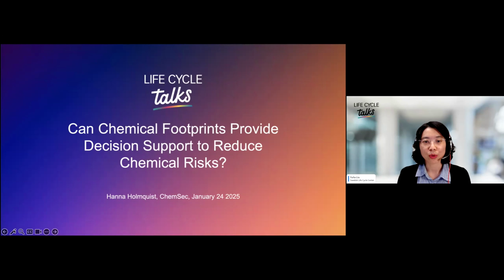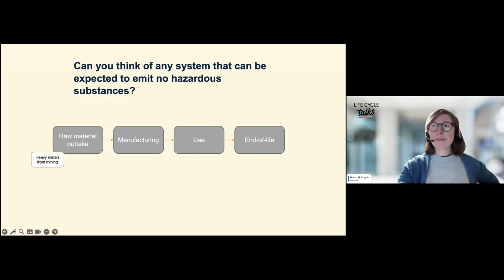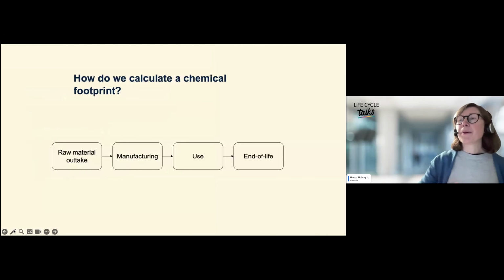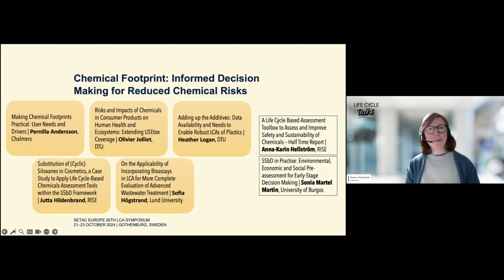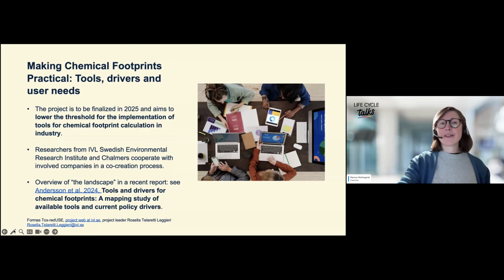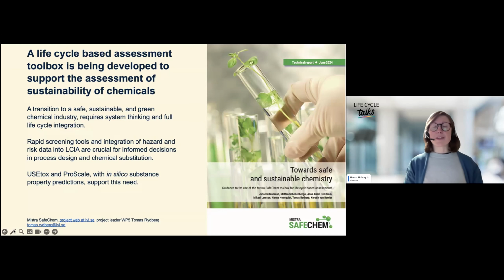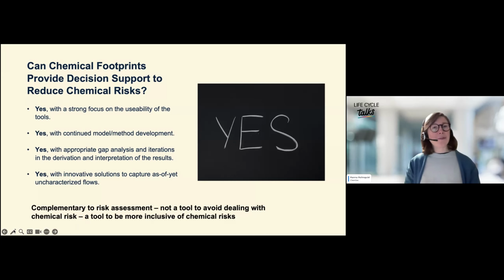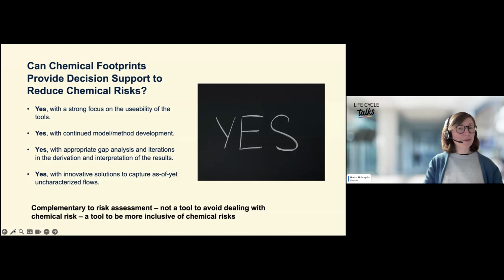Life Cycle Talks | Can chemical footprints provide decision support to reduce chemical risks?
Life Cycle Talks | Can chemical footprints provide decision support to reduce chemical risks? with Hanna Holmquist.

More about Chemical Footprints
Project: Mistra SafeChem

Publication: Chemical substitution with a life cycle perspective: The case of per- and polyfluoroalkyl substances in durable water repellents, Doctoral thesis, 2020
Author: Hanna Holmquist

Publication: Tools and drivers for chemical footprints: A mapping study of available tools and current policy drivers
Authors: Andersson, Pernilla; Celebi, Merve; Holmquist, Hanna; Ryding, Sven-Olof; Telaretti Leggieri, Rosella; Peters, Gregory

Life Cycle Talks is a series of talks presenting the research front to keep you up to date with the science and application of the life cycle perspective.

Life Cycle Talks are produced by the Innovation cluster for the life cycle perspective, with funding from the Swedish Energy Agency and partners in Swedish Life Cycle Center.